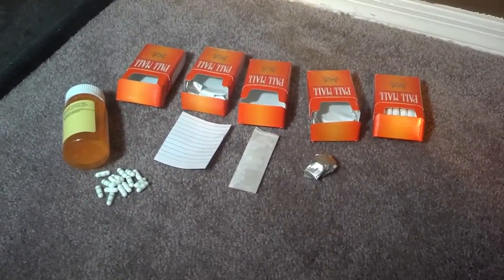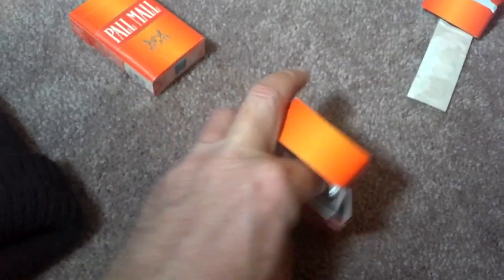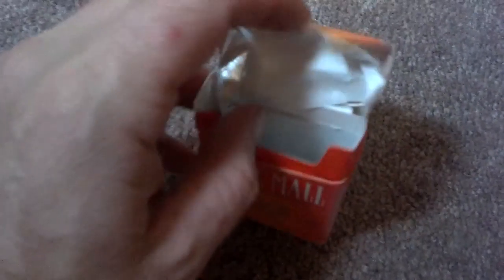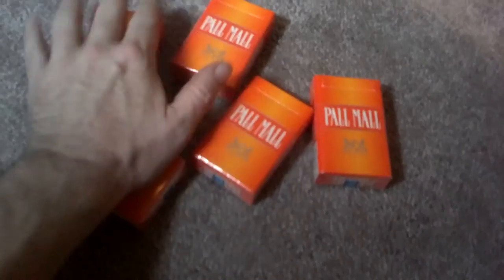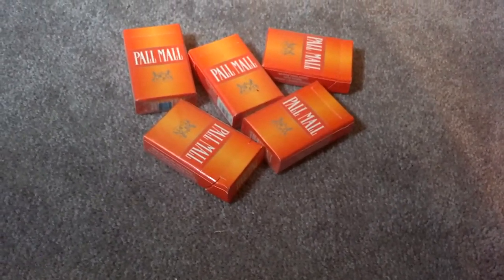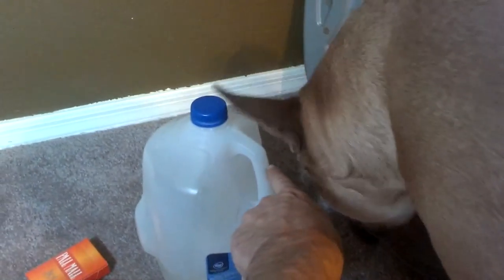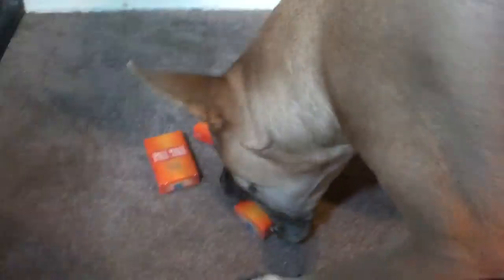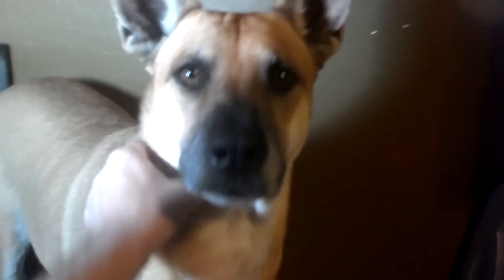Belgian Malinois dog finds cigarettes and picks up hat, water jug, and pill for owner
Little Junior is AWESOME is all I can say about this. She is extremely intelligent.  She is a mixed breed, pound puppy. I also have been trying to get her to wear a hat and try in this video clip.  See how that turns out.